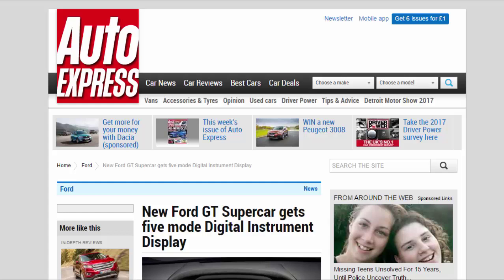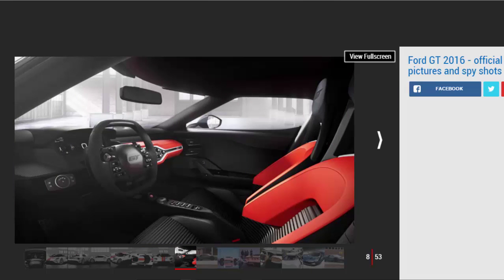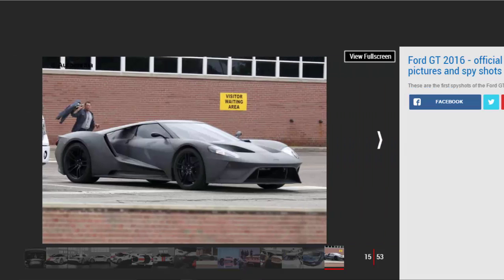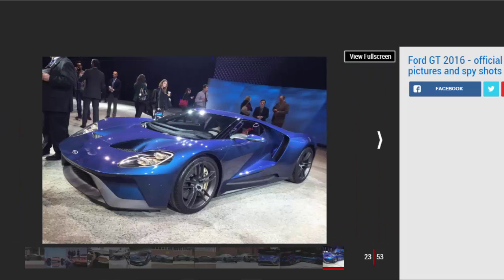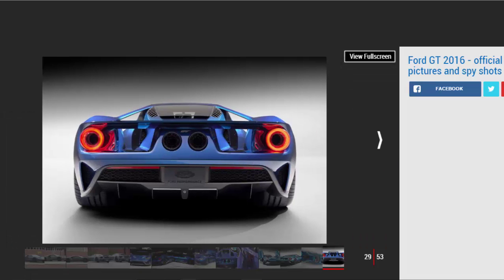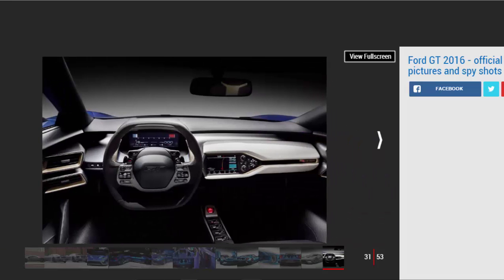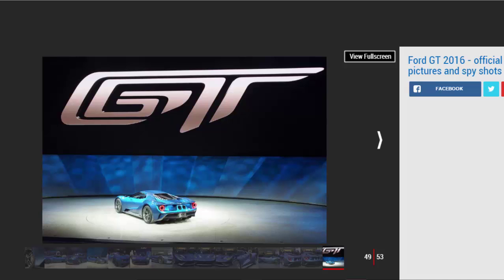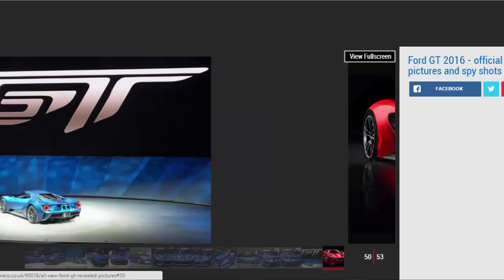Car Review - New Ford GT Supercar Gets Five Mode Digital Instrument Display - Read Newspaper Tv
Read newspaper:
Car review - New Ford GT Supercar gets five mode Digital Instrument Display
Source: autoexpress.co.uk